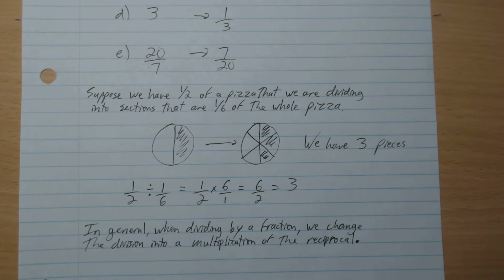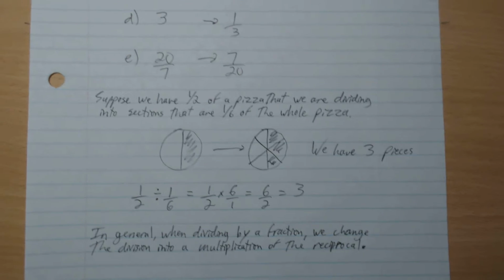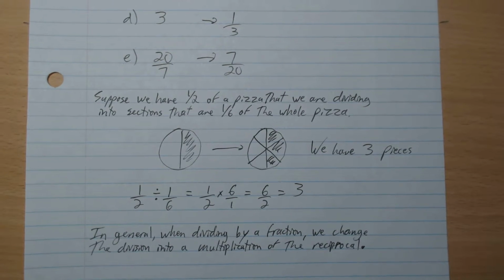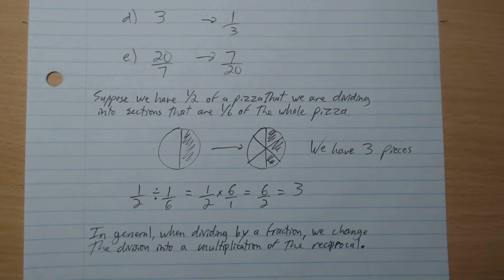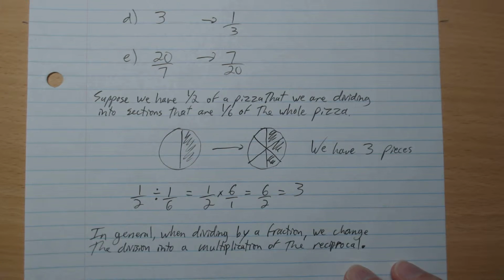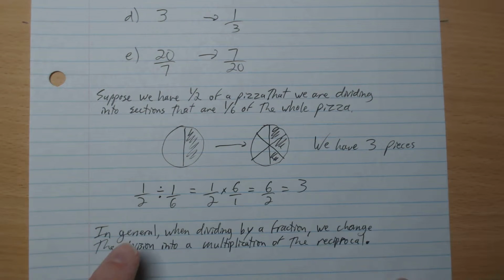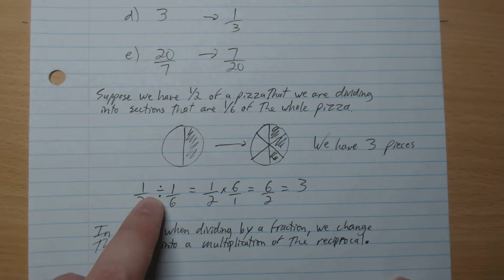Gr8 Math - 104 - Dividing Fractions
Grade 8 Math - 104 - Dividing Fractions